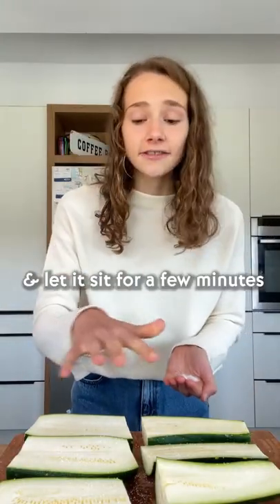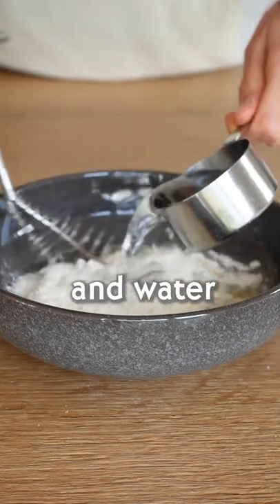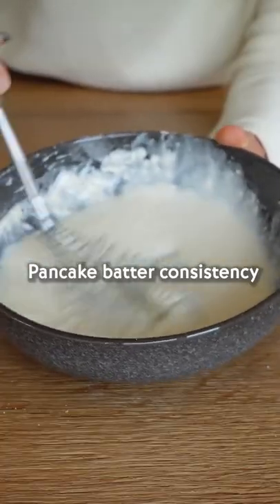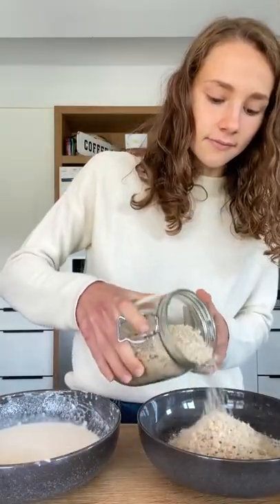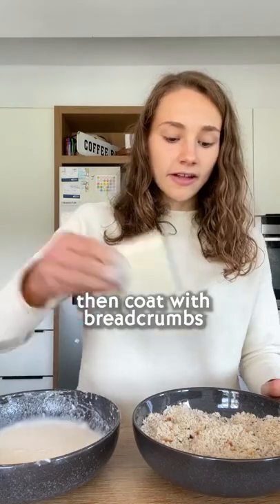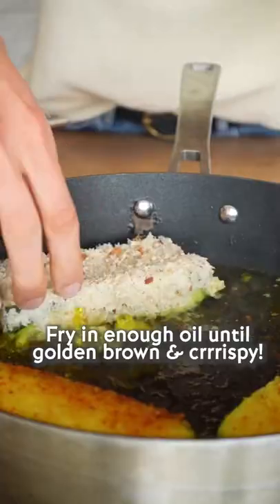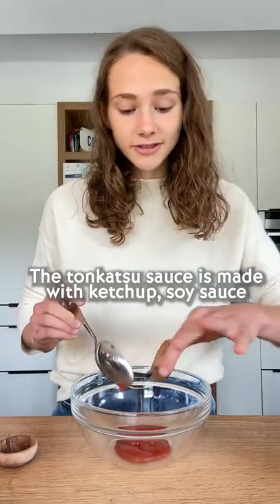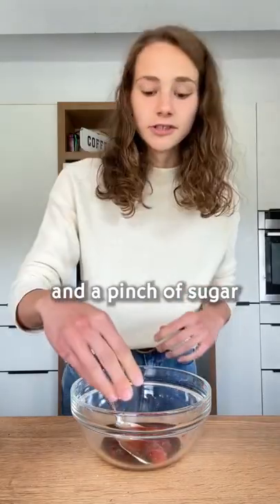Zucchini has never been that attractive…🤭 vid by fitgreenmind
short video
shorts